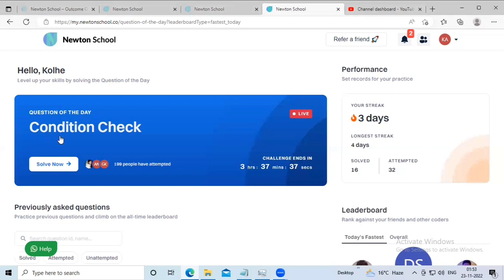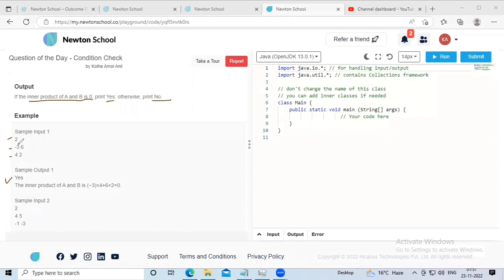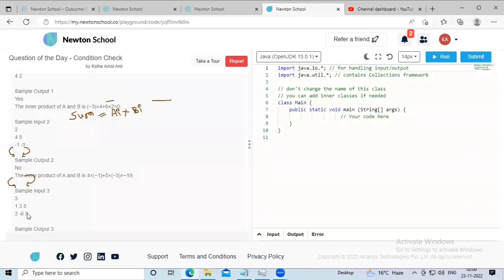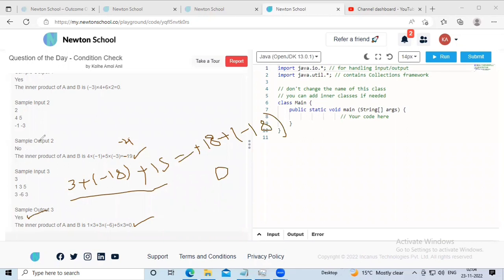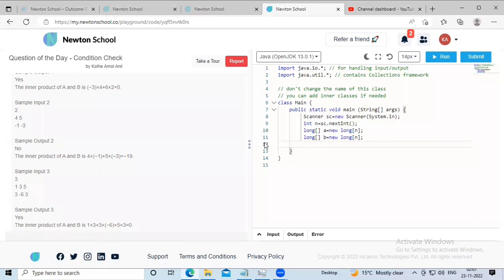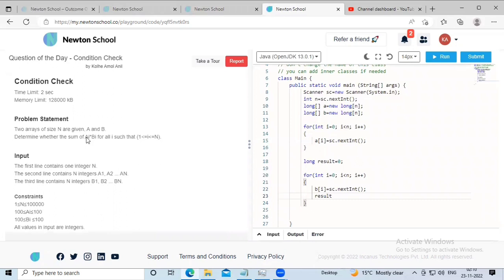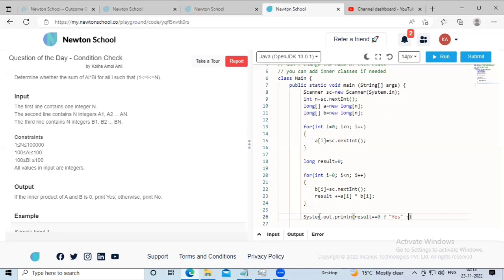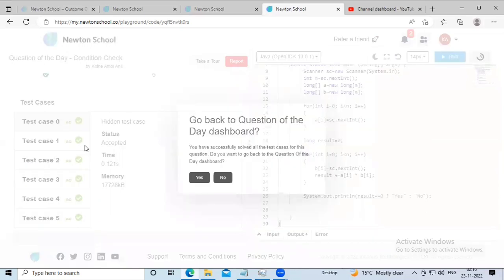condition check | question of the day | newton school - 22/11/22022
condition check | question of the day | newton school - 22/11/2022

Problem Statement
Two arrays of size N are given, A and B.
Determine whether the sum of Ai*Bi for all i .

Input

The first line contains one integer N.
The second line contains N integers A1, A2 ... AN.
The third line contains N integers B1, B2 ... BN.

Output

If the inner product of A and B is 0, print Yes; otherwise, print No.

condition check
condition check question of the day
question of the day - condition check
newton school problem condition check
java programming
java programs
DSA